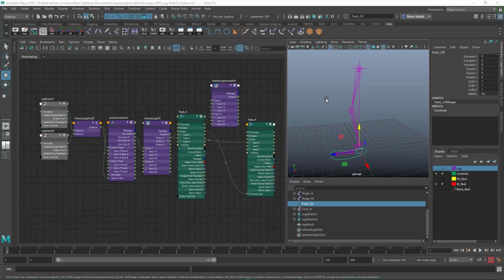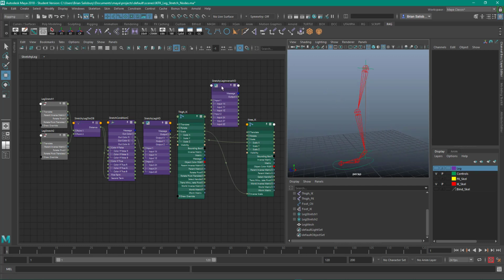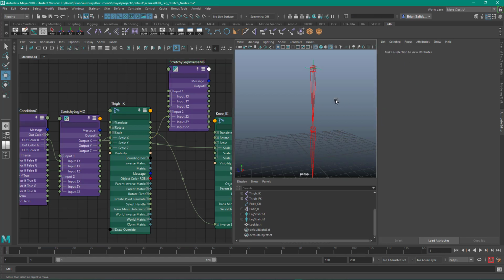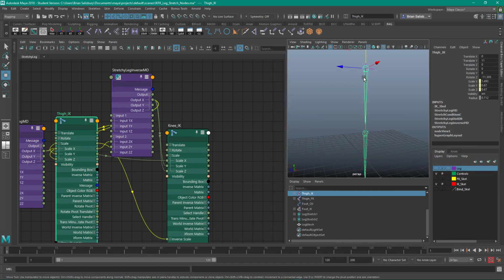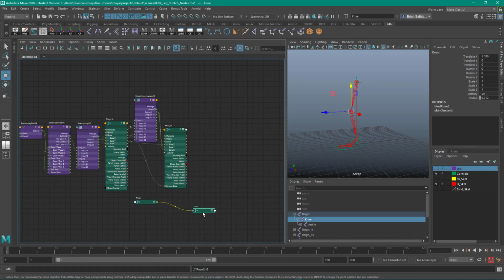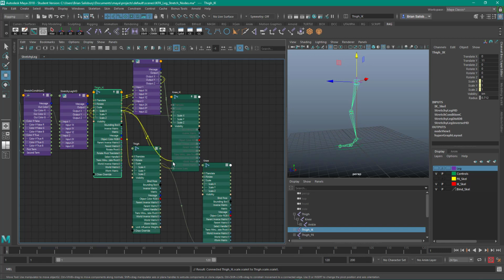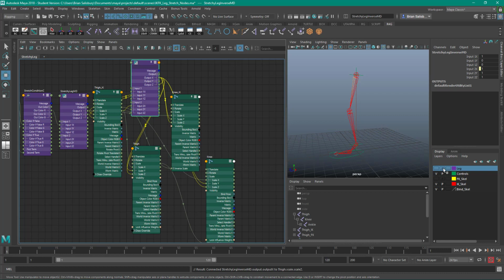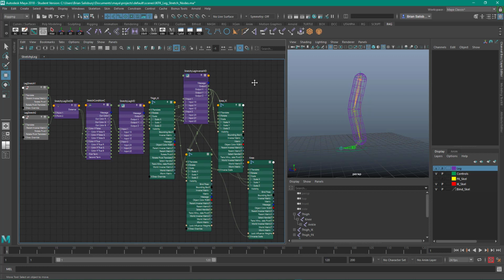Node Editor 02 Stretchy Joints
Using the Node Editor to set up relationships to allow for stretchy IK Limbs